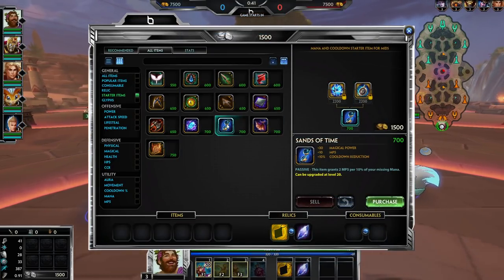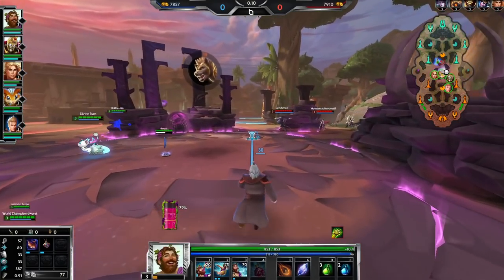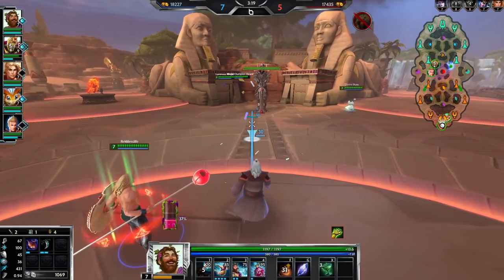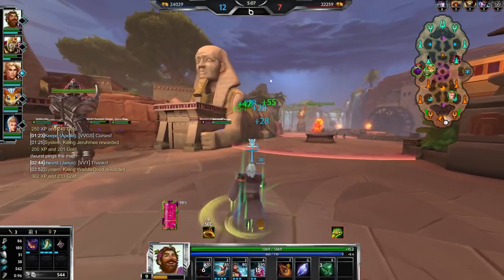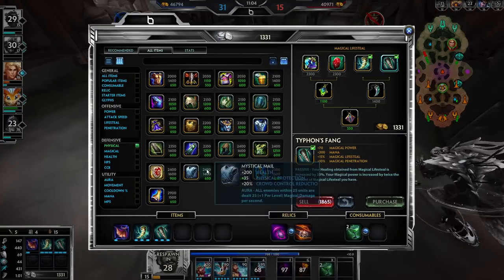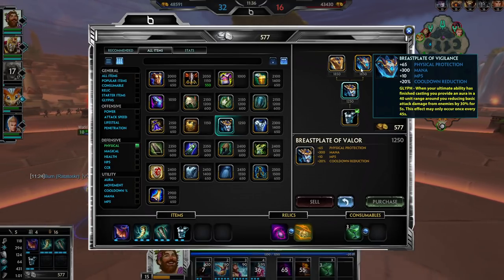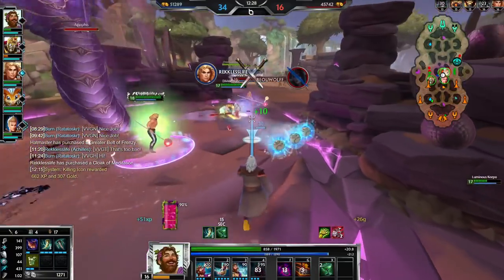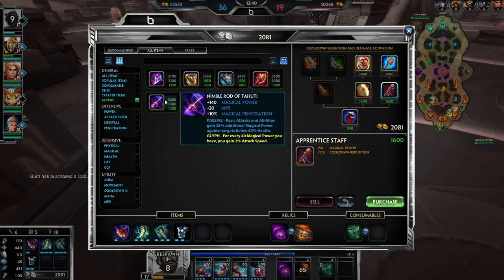Playing Smite's New Gamemode Slash!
Smite is a free-to-play, third-person multiplayer online battle arena video game developed and published by Hi-Rez Studios for Microsoft Windows, PlayStation 4, Nintendo Switch, and Xbox One